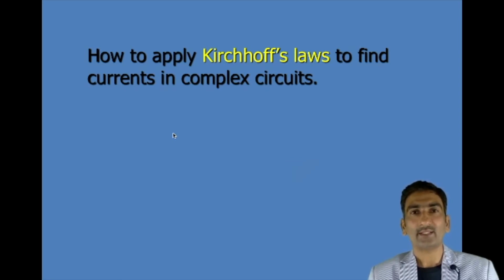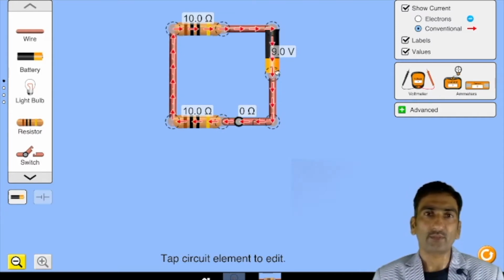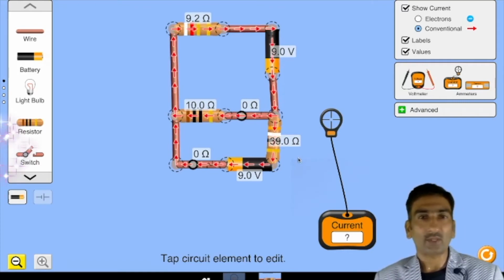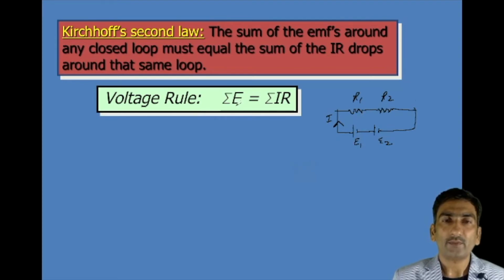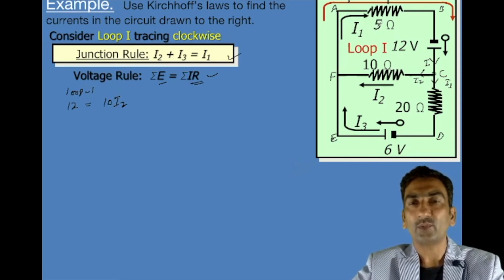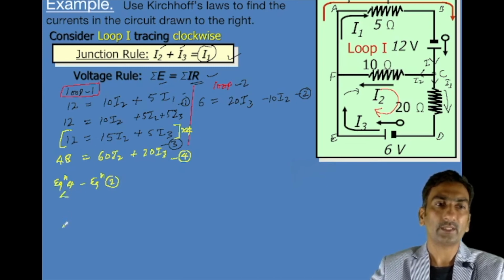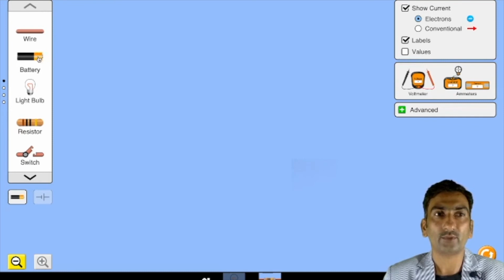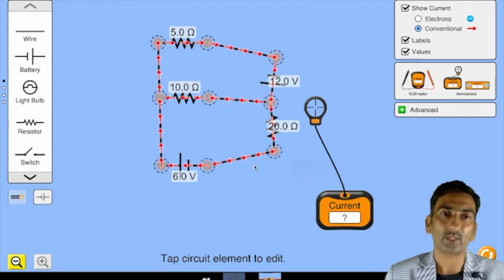Kirchhoff's law | Kirchhoff's voltage rule | Kirchhoff's current rule | Kirchhoff's laws class 12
Kirchhoff's laws helps us to solve complex electric circuit. welcome back friends to my channel. I am here with my new video on  Kirchhoff's laws which is common for high school to college students.
In this video I have explained the Kirchhoff's laws and its application with the help of virtual lab activity which helps to understand Kirchhoff's laws.
This video is for the students of CBSE, ICSE , all state boards , Cambridge and college board.
if you want to join my regular classes to complete your syllabus with all the topics. I am available for my dear subscribers in group class or one to one sessions.